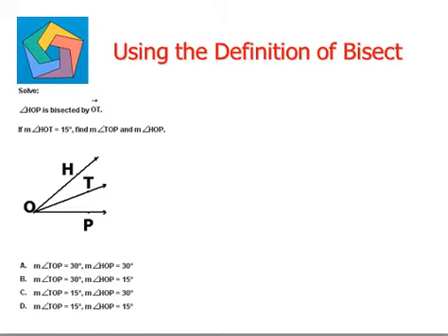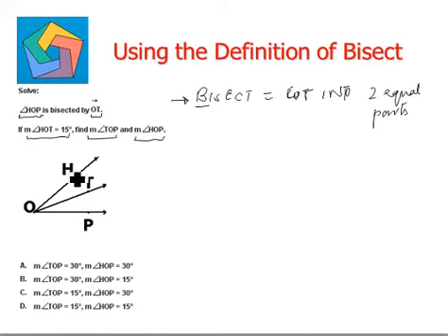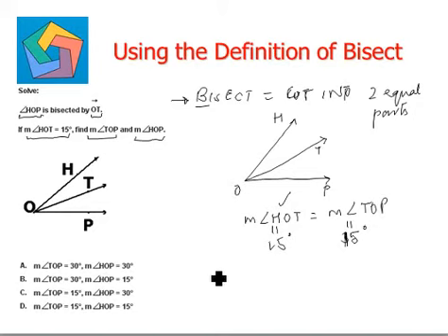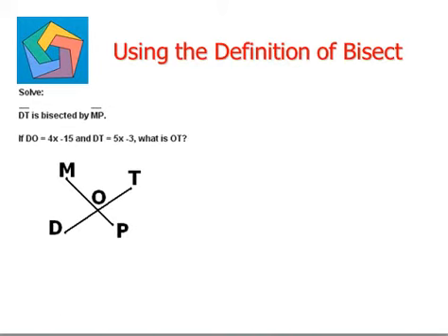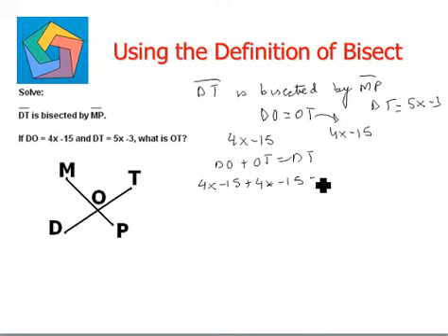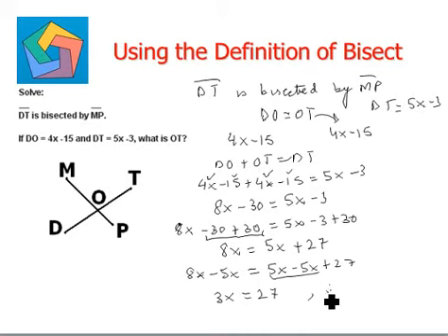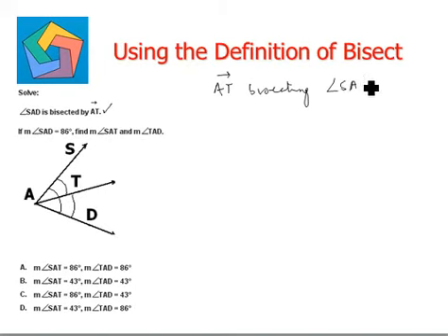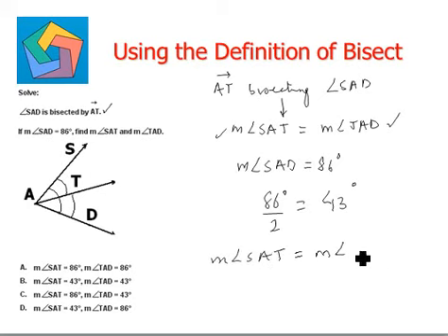Using the Definition of Bisect